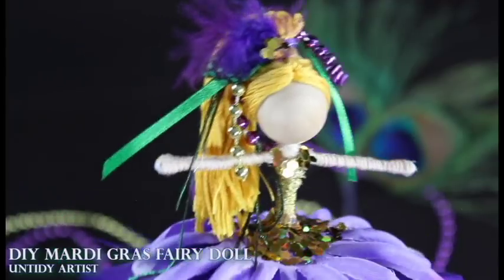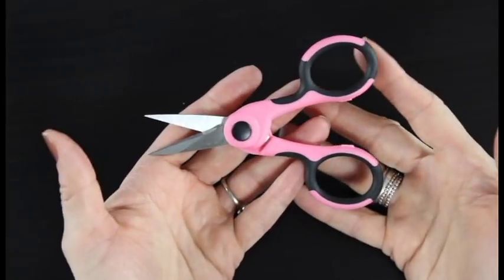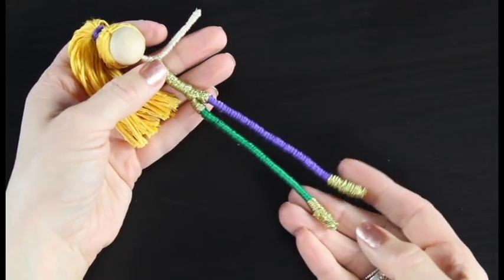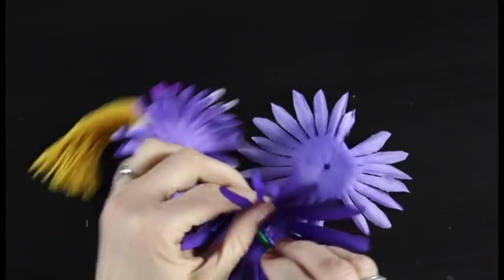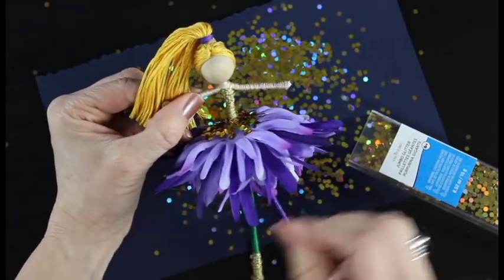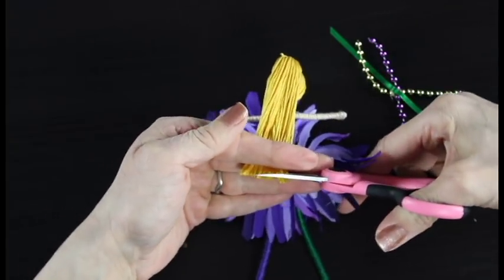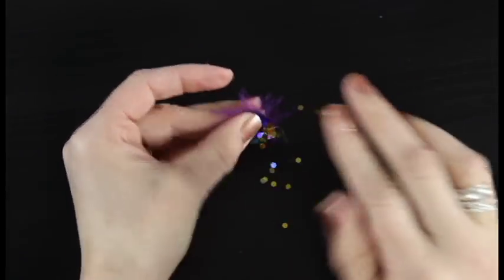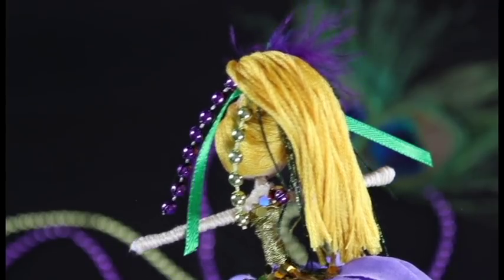DIY Mardi Gras Fairy Doll | How To Make A Flower Fairy | untidyartist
DIY Mardi Gras Fairy Doll
How To Make A Flower Fairy
Learn how to make a Mardi Gras Fairy Doll in this easy to follow step-by-step tutorial. New to making flower fairy dolls?! Welcome! Here are some tutorials to get you started.

~ROUND WOODEN BEAD~
Amazon

~FLORAL WIRE~
Amazon

~GLUE GUN~
Amazon

I would love to see your fairy dolls! Share pics of your dolls on instagram with untidyartistfairydoll or you can send me a private message on facebook!

*Please note that some of the links above are affiliate links, and at no additional cost to you, I will earn a commission if you decide to make a purchase after clicking through the link. These are some of the products I use in my tutorials that I have listed here to help you get the supplies needed for your crafting projects. I only share links to products I believe in, have tried, and enjoy. xo